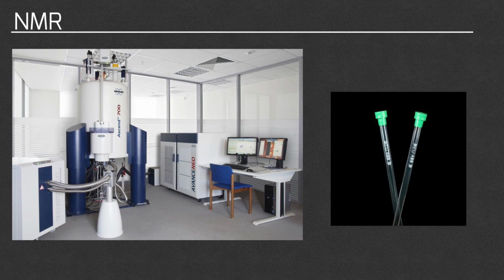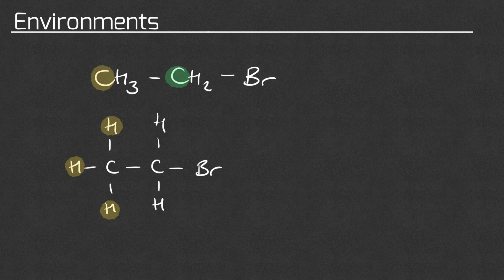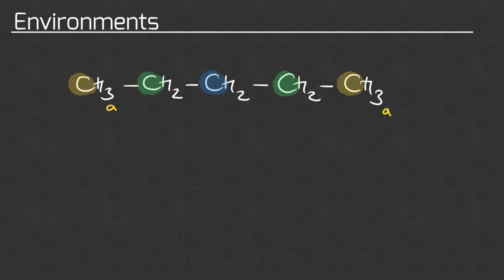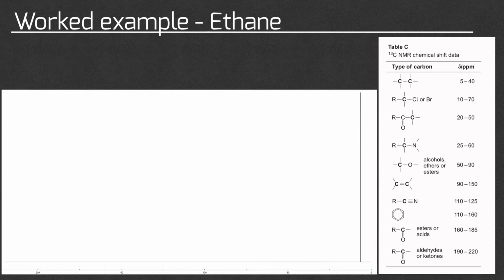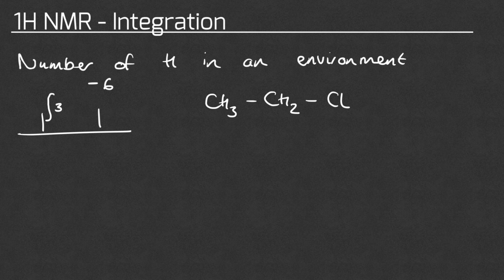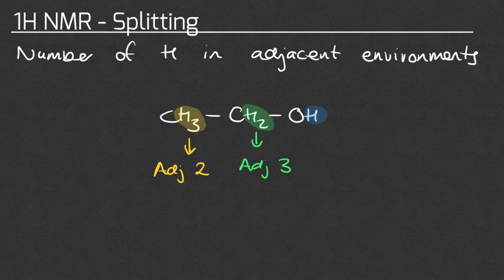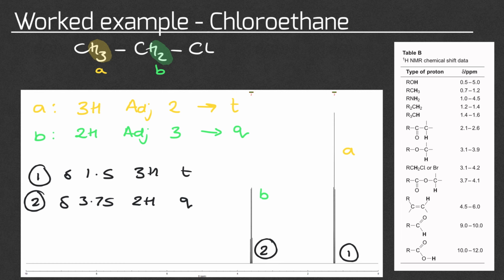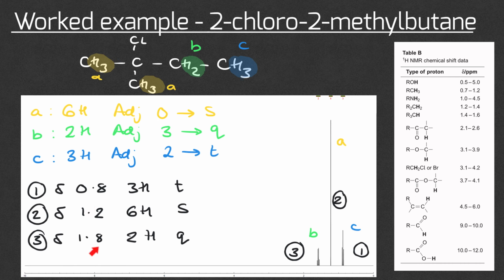NMR | A-Level Chemistry | 3.3.15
Lesson about NMR from AQA A-Level Chemistry (3.3.15).

Covers the basics of NMR, 13C NMR, 1H NMR looking at integration and splitting.

Overview: 00:00
1. NMR basics: 00:21
2. 13C NMR: 22:21
3. 1H NMR: 31:46